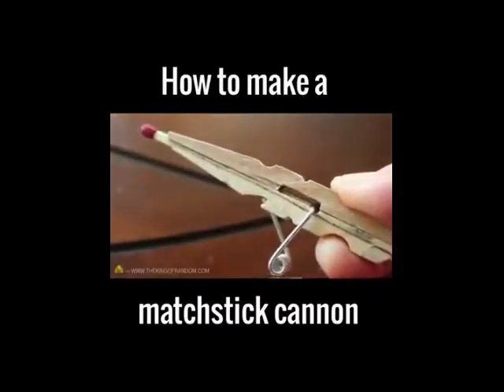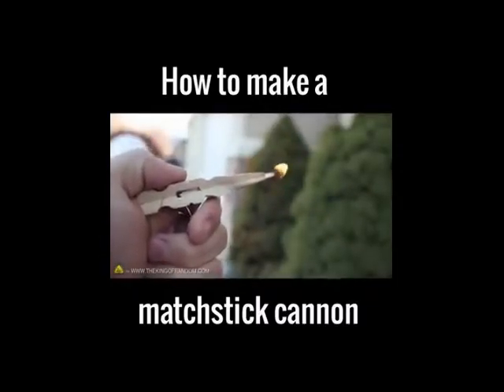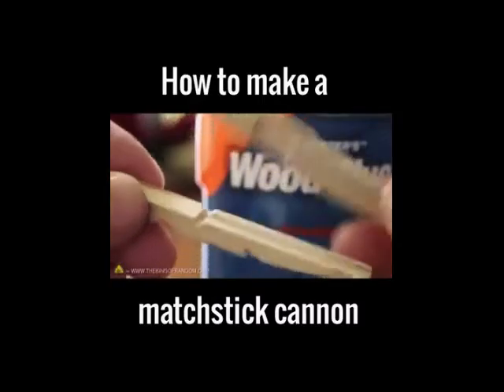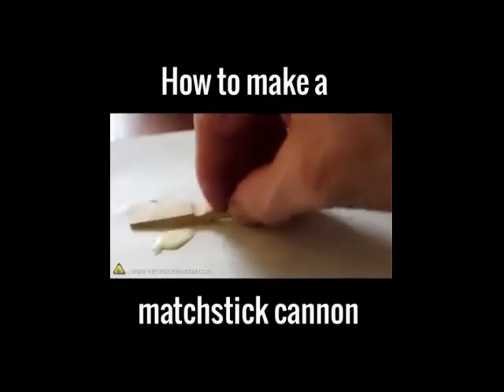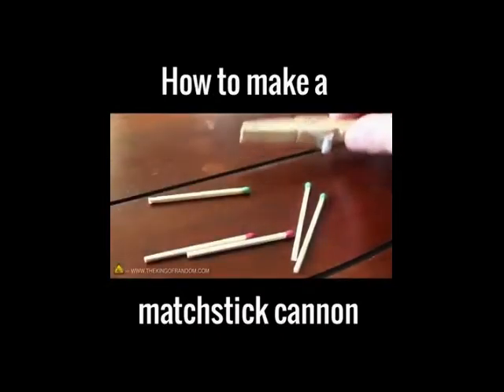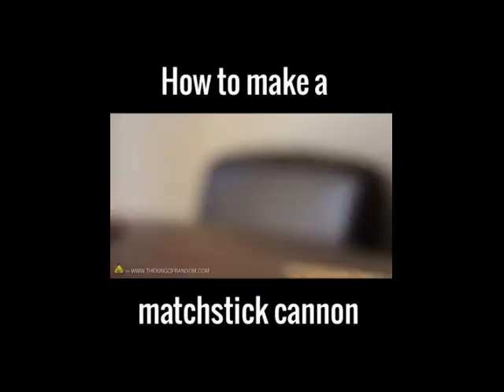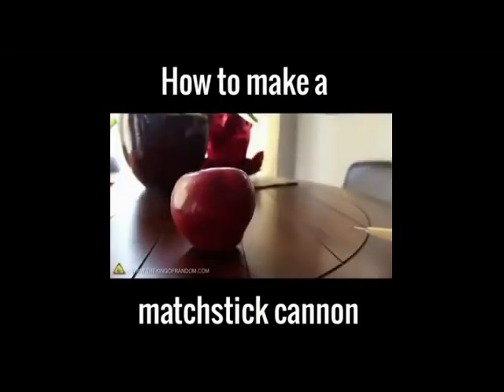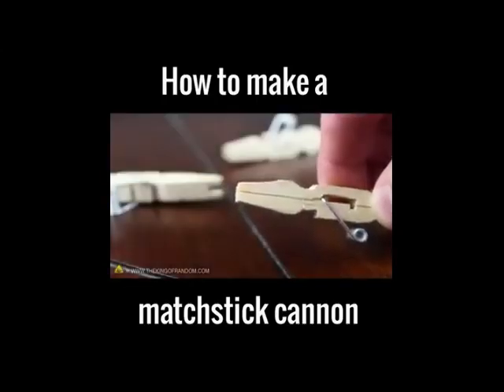Clothes Pin Cannon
A neat project that could be used on a model railroad.  However, the use of sharp or flammable objects is NOT recommended.  And especially around children without parental supervision.